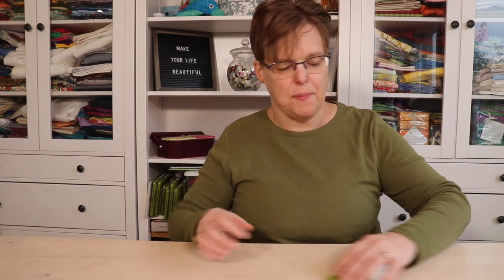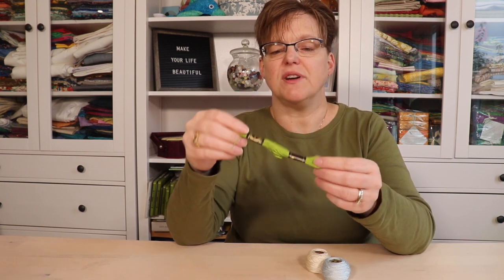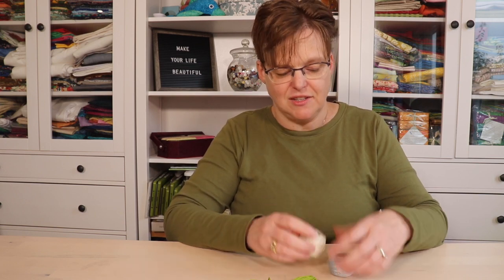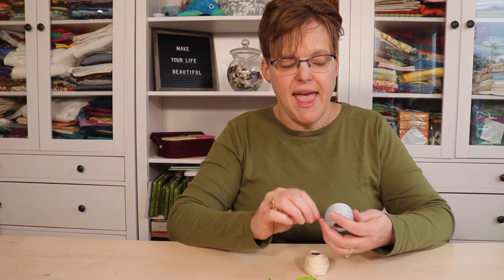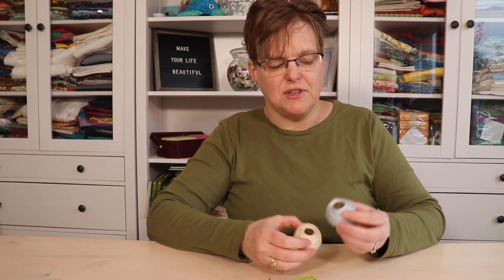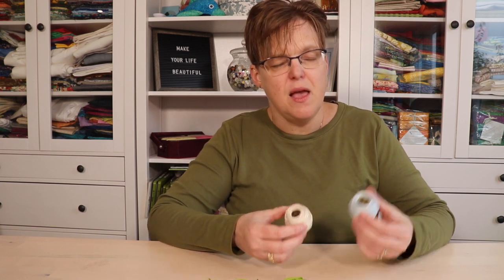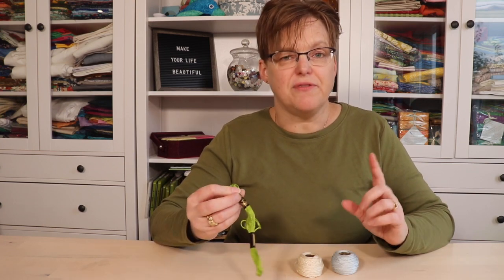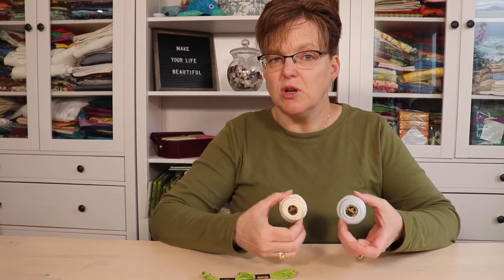What's the difference between embroidery floss and perle cotton?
Embroidery floss and perle cotton are both cotton threads that are great for hand stitching, but they are not at all the same. See what the difference is.